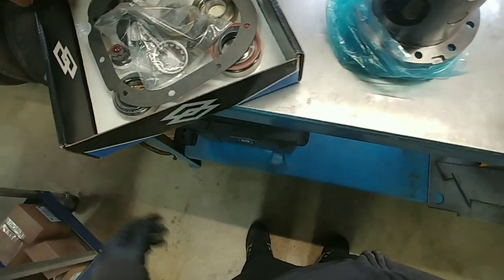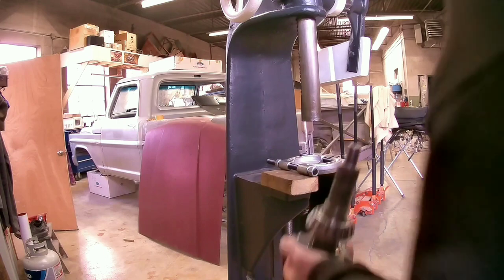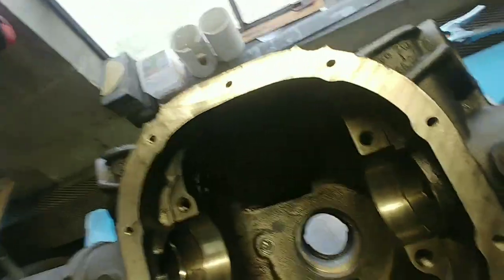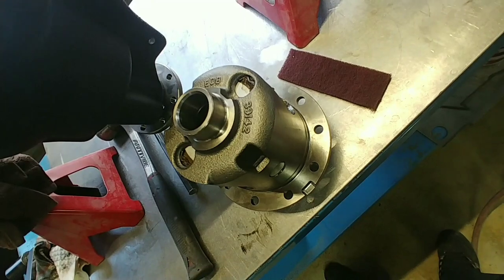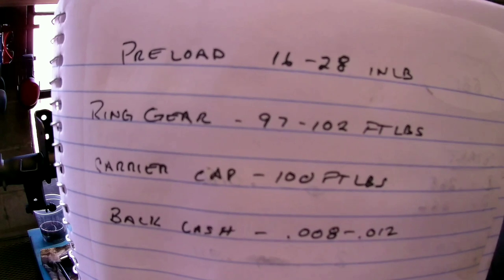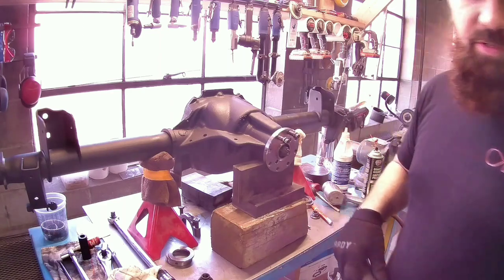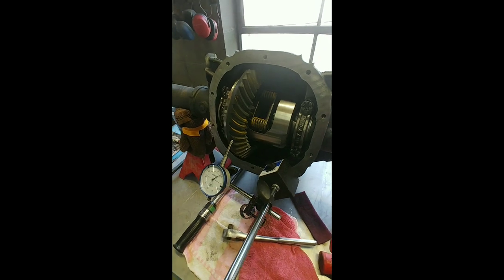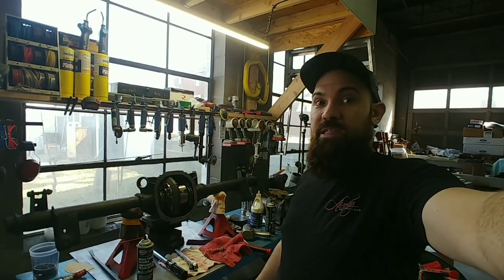Ford 8.8 rear differential rebuild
We're finally putting together the 8.8 rear differential for the 92' foxbody coyoteswap build

*5 lug disk brake conv. With 31 spline axles*

  *slide hammer*

  *3/8 drive dial gauge in. lb. torque wrench*